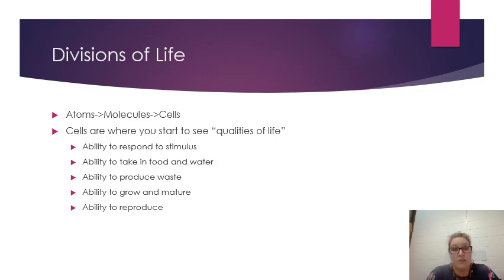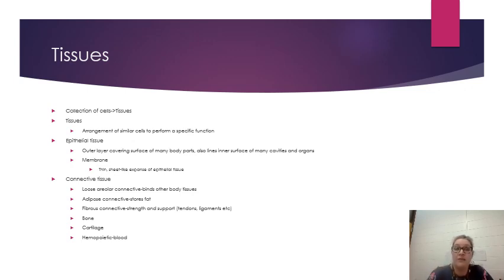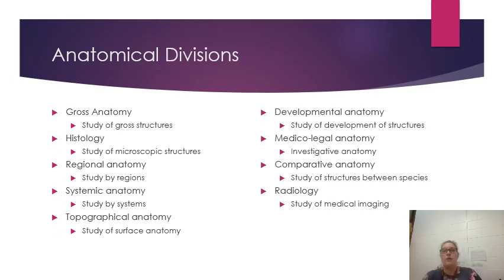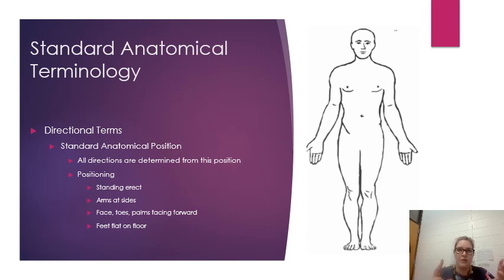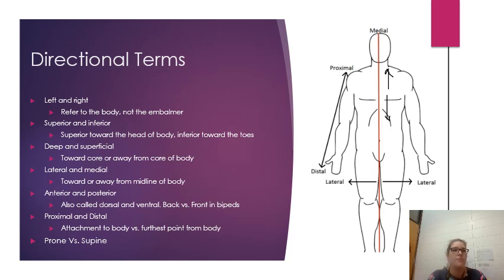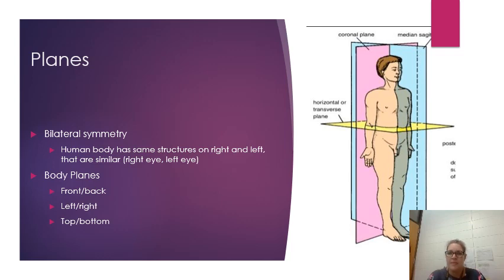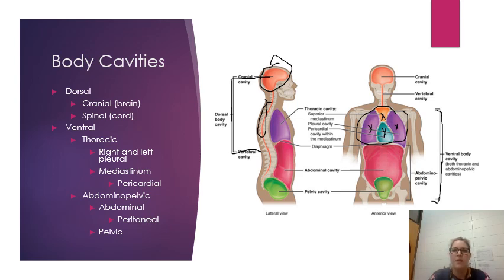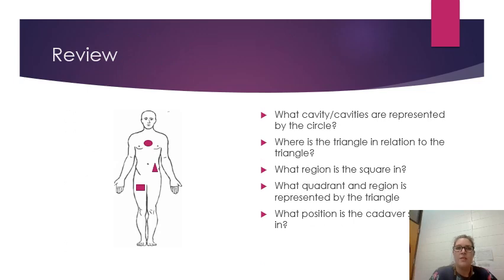The Human Machine